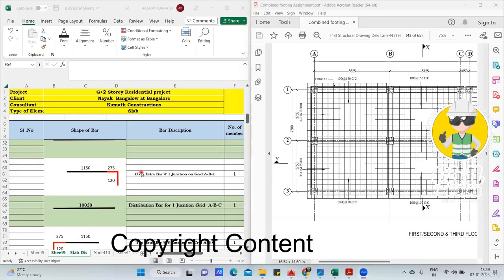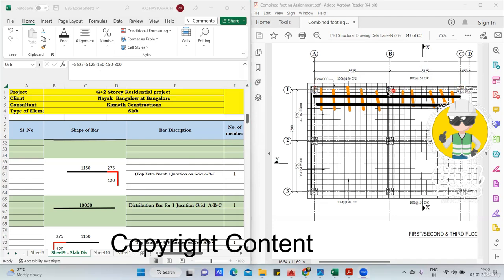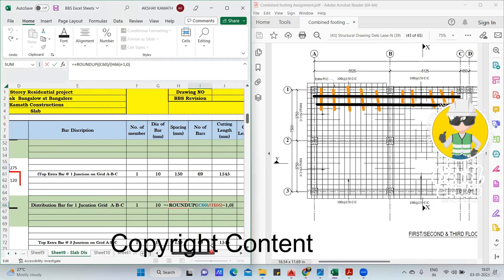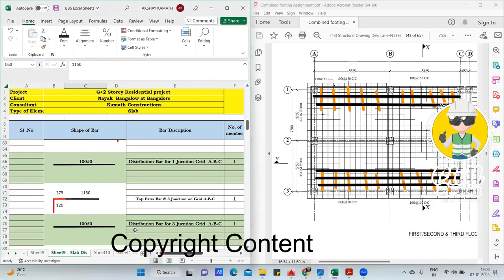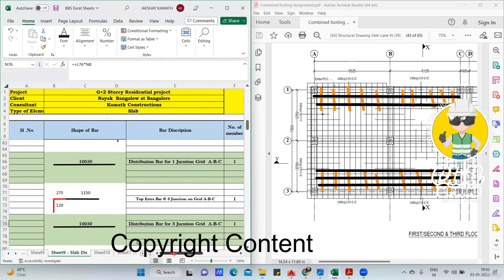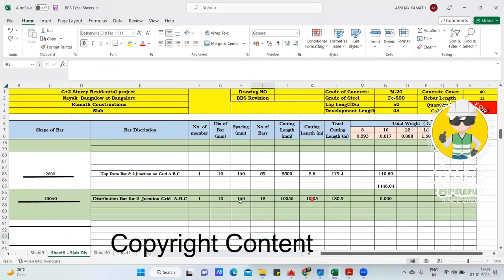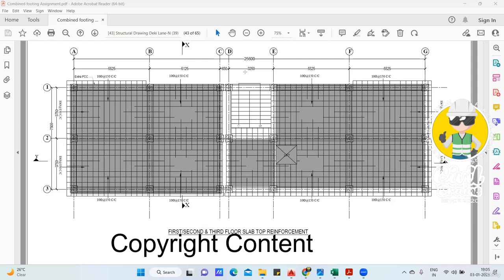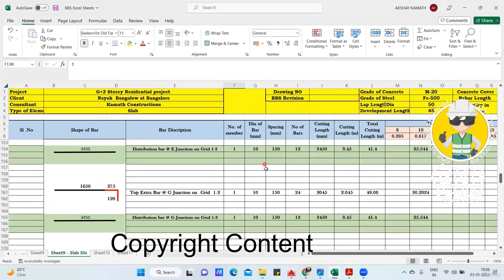124 Slab Top Distribution Steel Part 2